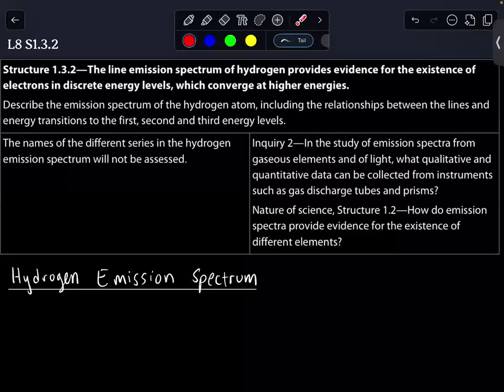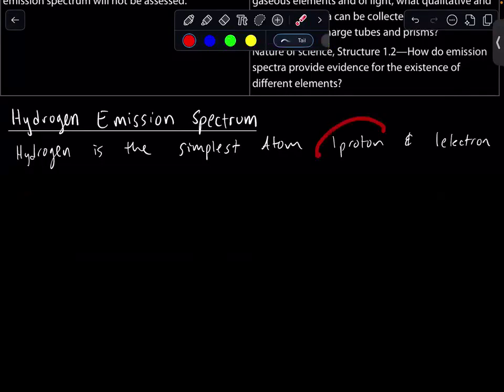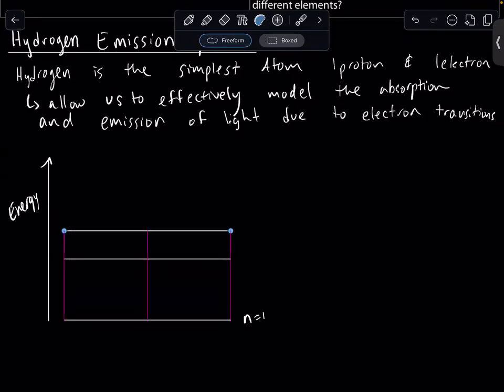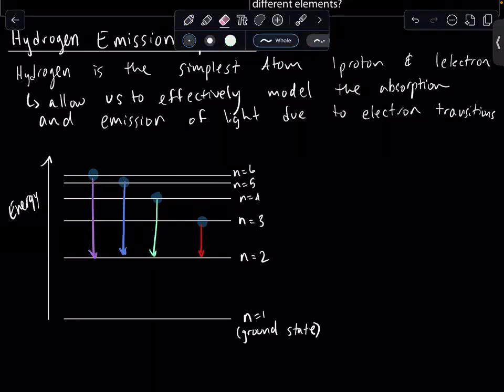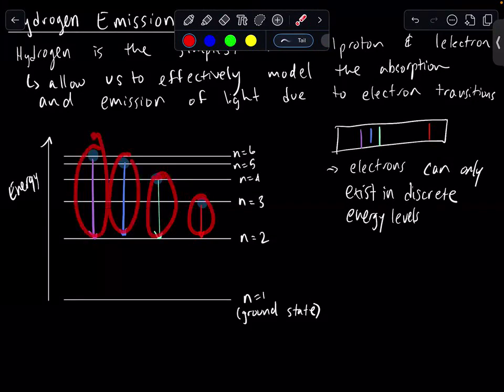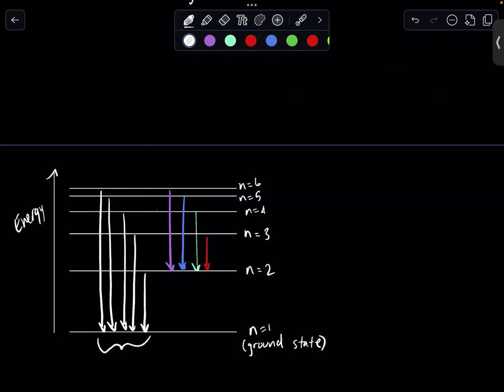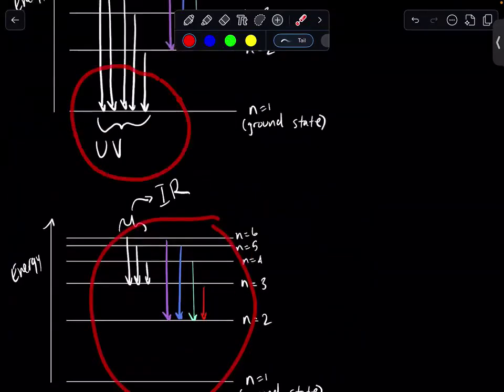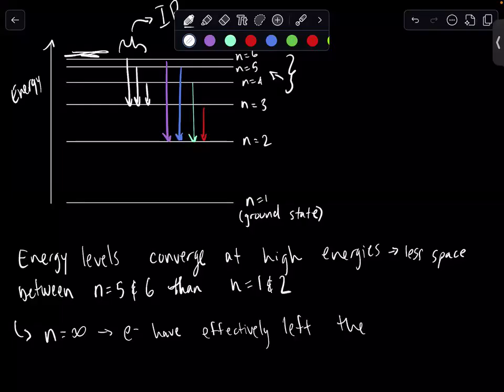Lesson 8: Hydrogen Emission Spectra